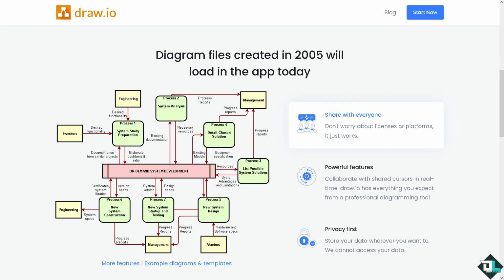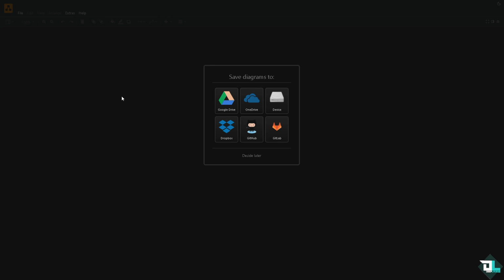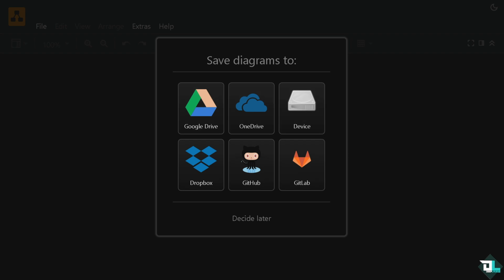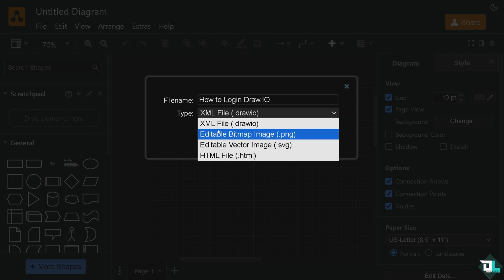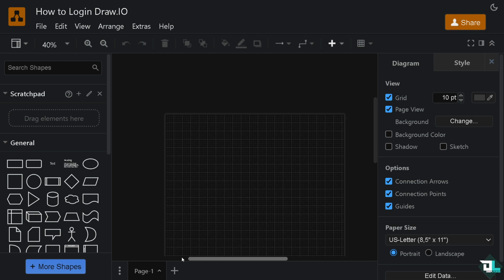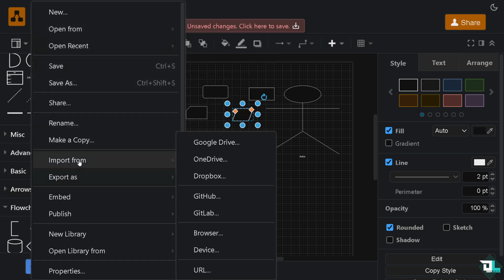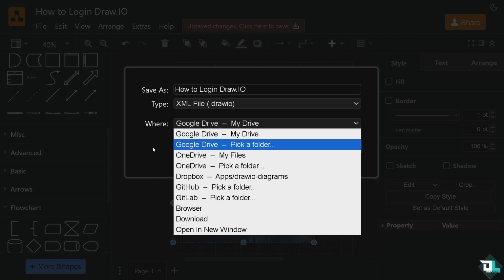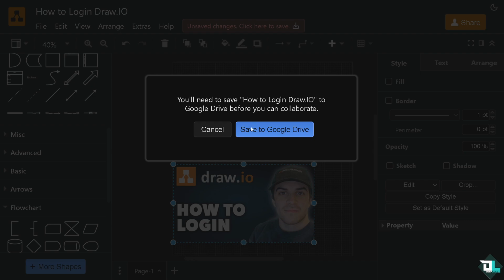How to Login Draw.io (Full 2024 Guide)